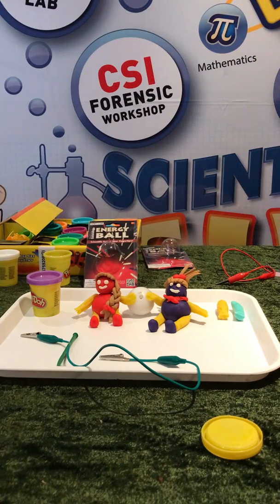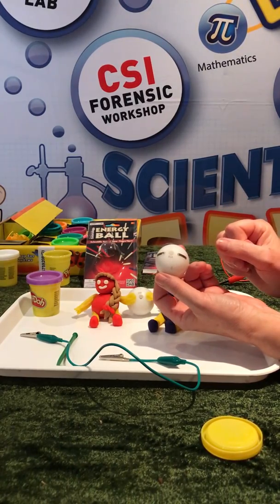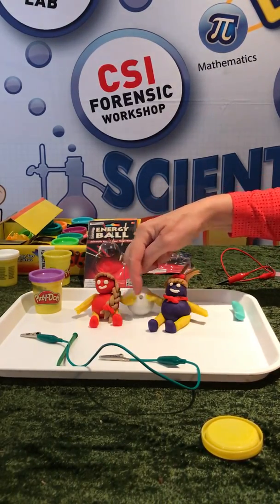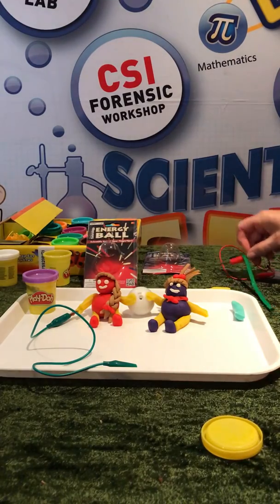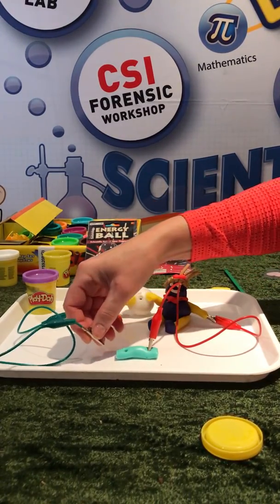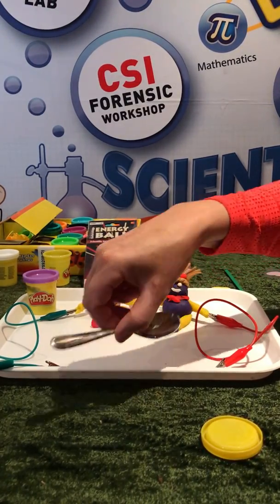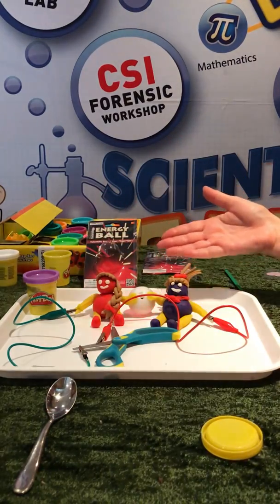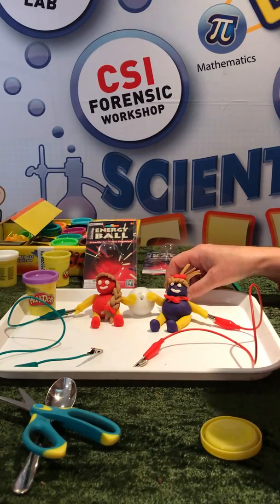Energy Ball - electrifying science at your finger tips.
The Energy (Cosmic) Ball glows and emits sound when both of its metal contacts are touched. This is an excellent toy to aid the teaching of the principles of electricity and conductivity. By simply touching the energy ball's metal strips (electrodes), the ball becomes a mini light and sound show; it emits a red light and creates a buzzing sound. Even though it is sold as a toy, this energy ball allows us to safely demonstrate conductivity, connectivity and electrical currents in educational and fun way.
This video shows how you can use Play-Doh children to help you create an electrical circuit. Very innovative!